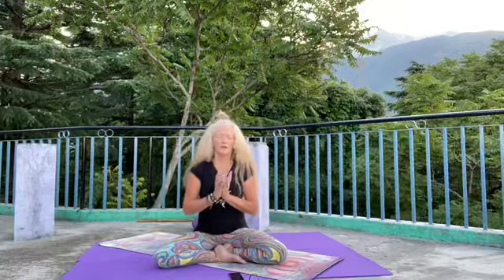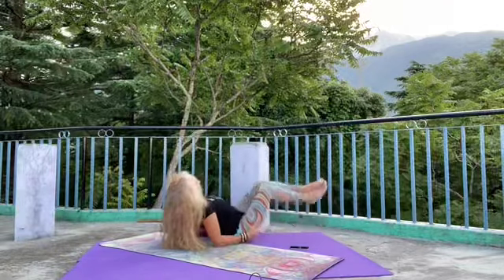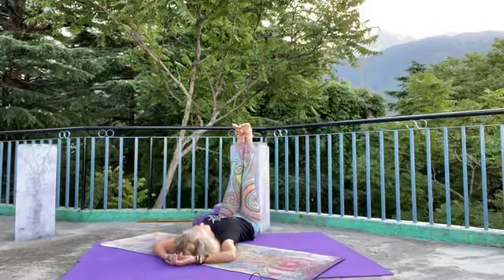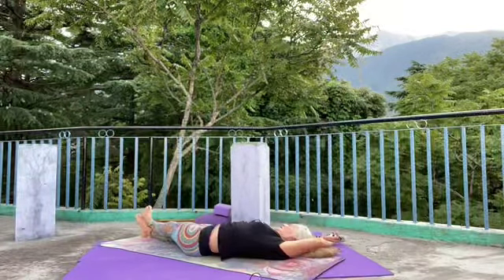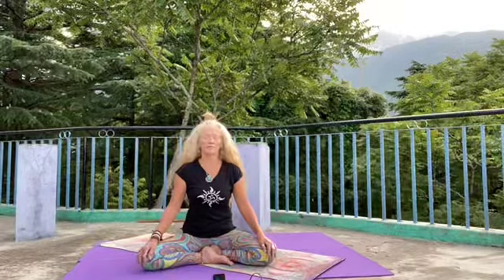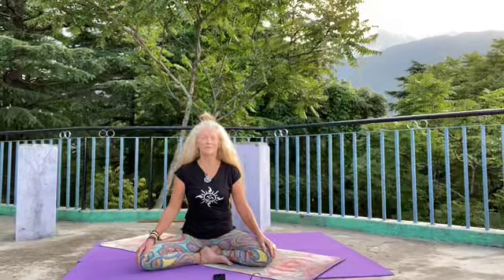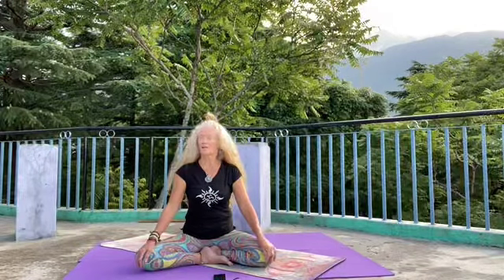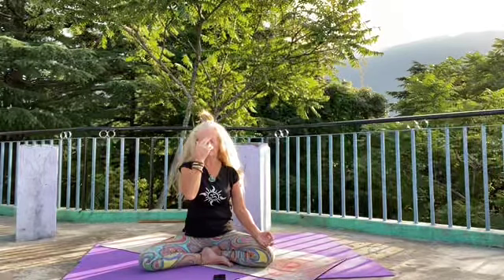YOGA NIDRA-ANXIETY STREES RELEASE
YOGA NIDRA – ANXIETY & STRESS RELEASE
JUNE 13, 2020
60 minute Practice

QUOTE OF THE TODAY
‘AN OPEN HEART IS AN OPEN MIND’
– HH DALAI LAMA

Mantra & Pranayama: 10 minutes
Mantra: Lokah Samastha Sukhino Bhavantu
Pranayama: Blooming Lotus Kriya.
Blooming Lotus increases receptivity to the heart & is profoundly healing to the body and mind.

Yin Practice: 20 minutes
Viparita Karani (legs up the wall)
Supta Matsyendrasana (reclining spinal twist
Bananaasana

Yoga Nidra: 20 minutes
Laying down in a Shavasana or sit is Siddasana with the back supported against a wall. Yoga Nidra awareness is on the breath, the heartbeat & allowing the whole body to stay in a state of pure relaxation. Setting your intension and mantra (Sankalpa) to manifest what you desire. While the body becomes heavy and relaxed, the mind remains in a conscious state

Closing Pranayama: 10 minutes
We close todays practice with Alom Vilom, alternate nostril breathing to balance the body and mind.

TODAY’S MANTRA

LOKAH SAMASTAH SUKHINO BHAVANTU

MEANING
‘May all beings everywhere be free and happy’

Lokah – Universe or Realm
Samastah – All living beings.
Sukhino – sukha – Happiness or Joy (It refers to freedom from suffering)
Bhav – The state of union with the Divine.
Antu – May it be so, actually means Guardian or Protector.